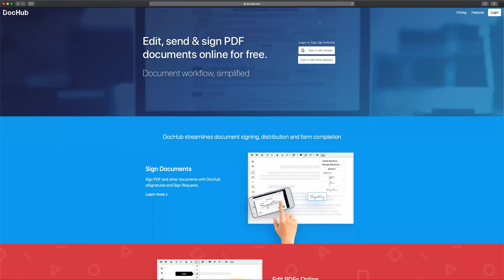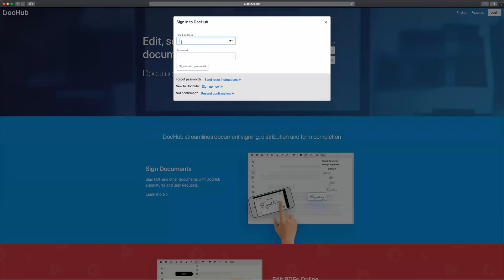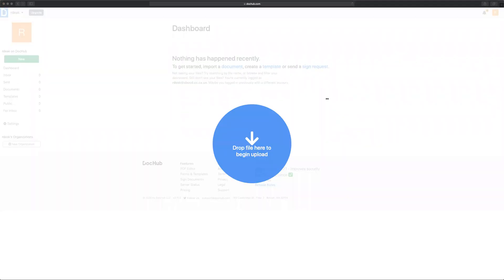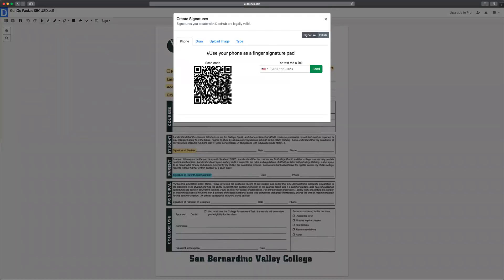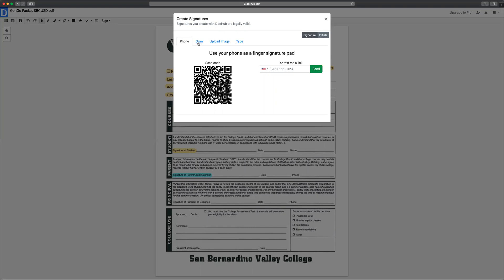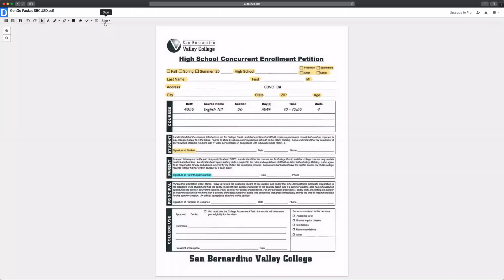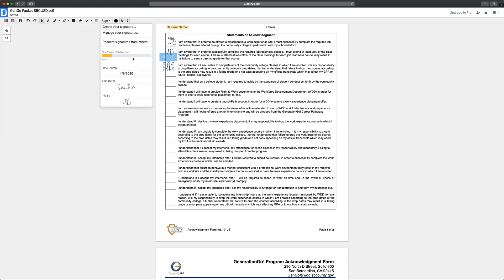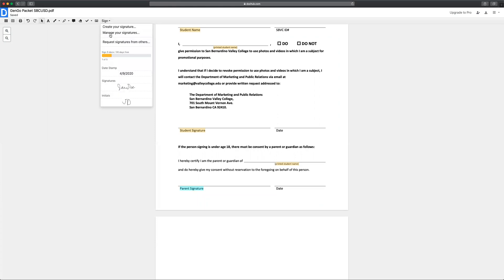How to sign documents in DocHub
This video shows how to sign documents using online tools, such as DocHub. This video is for reference only; SBVC does not recommend or endorse DocHub.  SBVC also urges you to carefully review the privacy policy of any software used to electronically sign documents.